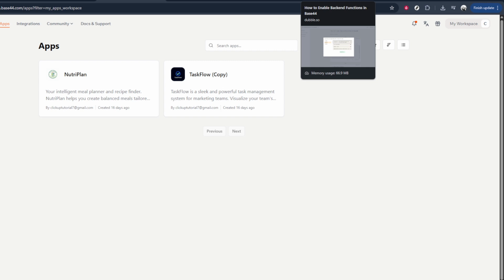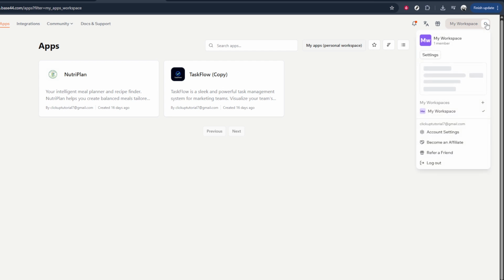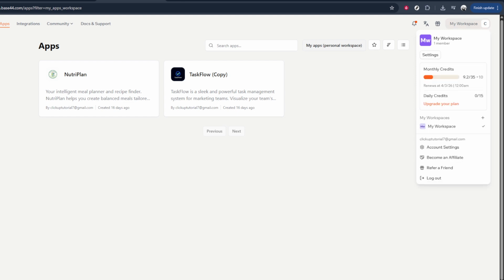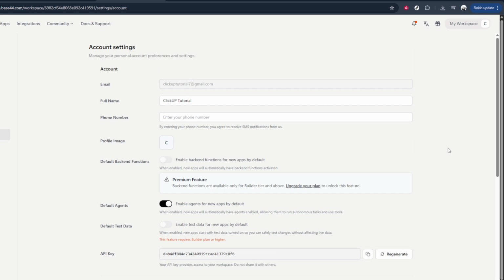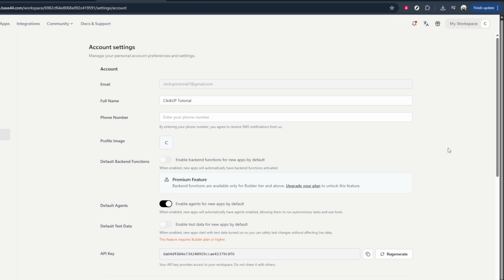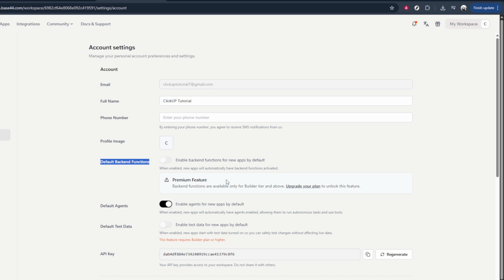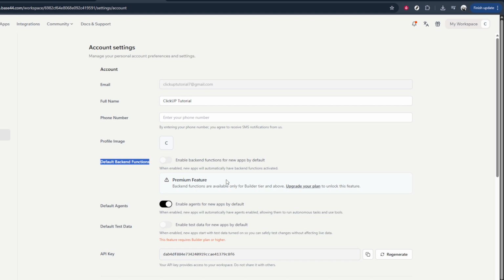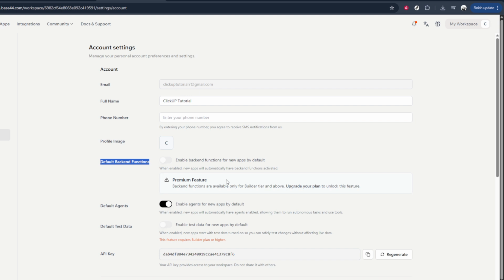How to Enable Default Backend Functions in Base44 | EASY 2026 GUIDE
Today we cover how to enable default backend functions in Base44 step by step.